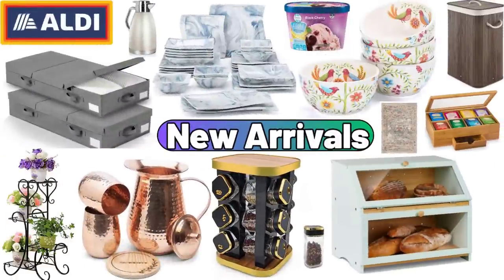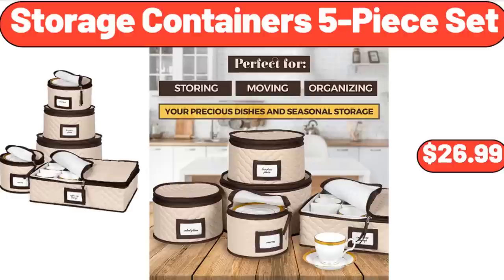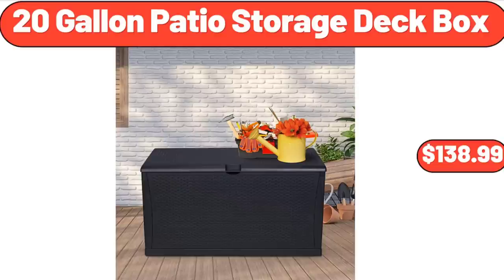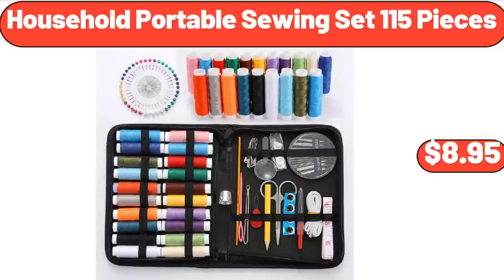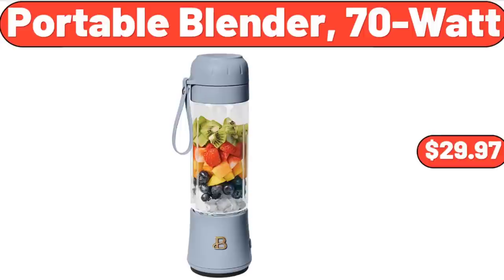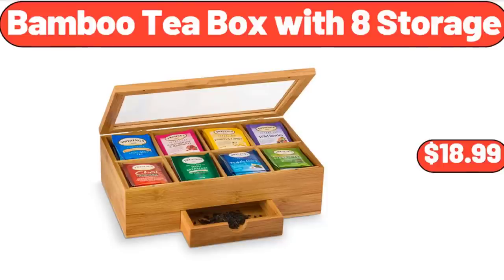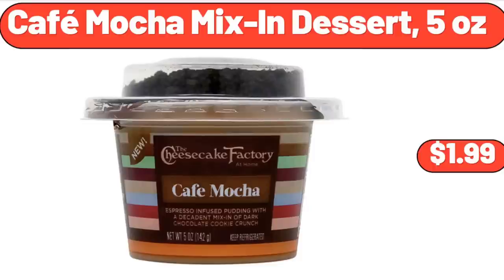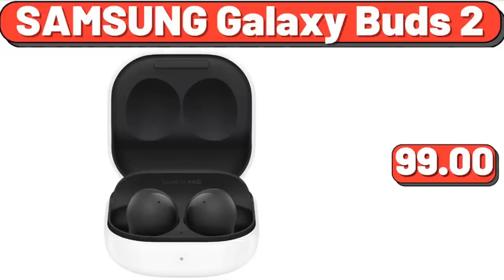ALDI - New Arrivals 7|31|2023 - Save Money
Hello everyone, let's take a look together at the discounted products at aldı market, Pink Butter Dish, with Lid for Countertop, $8.99. Double Layer Large Bread Box, for Kitchen, $32.99. Spice Rack Organizer, $12.99. Pillow Inserts, Set of 4, $15.99, Please don't forget to subscribe to my channel, Thank you very much for everything. Crane Flexible Tub, $4.99. Salt and Pepper Copper Grinders, Set of 2, $11.99. Red Spring Bird Ceramic Bowls Set of 4, $18.99. Pink Tea Cup and Saucer, $6.99. Copper Water Jug Set, $22.99, Friends, what do you think about the prices of the products, Are they too high, Please share your thoughts with us in the comments. Under Bed Storage Containers with Lids, 2 Packs, $23.99. Two-Tiered Glass Server, $17.99. Orange Cream Bars, 12 count, $3.29. Little & Big Girls Braid Sandal, $8.99. Cotton Bath Towels Large 4 Pack, $26.99. Ceramic 14 inch Rectangular Serving Platter, Set of 2, $6.99. Airtight Glass Storage Canister With Bamboo Lids 4 pieces, $11.99. 2 pieces Open Front Flexible Storage Bins, $1.99. Hot Italian Sausage Links, 19 oz, $4.09. 4 Tier Plant Stand, $50.99. Storage Containers 5-Piece Set, $26.99. Crane Fliptop Cooler, $14.99. Folding Ottoman Sleeper Sofa Bed, $210.99. Under Sink Mats for Kitchen Waterproof, $14.99. Outdoor Wicker Hanging Basket, Swing Chair, $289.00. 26 Piece Porcelain Square Dinnerware SET, $48.99. Today's Kitchen Fresh Bacon Cheddar Patties, $7.49. 2 Tier Ceramic Fruit Bowl, $26.55. Stainless Steel Double Wall Vacuum Thermos, $14.99. California Red Cherries, $3.49. 4-Shelf Garage Shelving Unit, $41.99. Super Soft, Sherpa Printed Folding Butterfly Chair, With Holographic Trim, $31.99. Digital Body Weight Scale, $15.99. All-Weather Wicker, Outdoor Loveseat Set, $279.99. Season's Choice Frozen Strawberries, $3.29. 5 CUP Coffee Maker, $26.99. Acacia Salt and Pepper Mill Set, $12.99. Counter Height Table Set of 5, $129.00. Silicone Muffin Pan, $7.99. Ribbed Drinking Glasses, Set of 4, $7.99. 90% Lean Ground Beef Sirloin 2 lb, $9.98. 2 Pack Electric Salt and Pepper Grinder Set, $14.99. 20 Gallon Patio Storage Deck Box, $138.99. Ground Beef Patties, $9.99. 8 Pack Mini Coconut Bowls, $11.99. Lil' Drums Ice Cream Variety Pack, 12 count, $6.98. Jalapeno Black Angus Beef Patties, $8.49. 2-Cup Switch Coffee Maker, $45.99. 4-Door 5' Storage Cabinet, $64.99. White Round Tablecloth 120 Inch, $24.99. 2-Tier Sofa Center Table, with Storage and Glass Top, $56.99. Modern Mid Century Accent Chair, $89.99. Women's Vacay Canvas Print Beach, Tote Handbag, $9.99. Cotton Mix Color Dish Towel 6-Pack, $8.99. Glass Food Storage, Containers with Lids Airtight 6 Pack, $16.99. Oil and Vinegar Dispenser Set, $6.99. 24-Inch Charcoal Grill, $86.00. Beverage Tub with Stand, $31.98. Large Stoneware 23 fl oz Mugs, Set of 4, $11.99. Arched Mirror with Metal Frame, $64.99. Papasan Chair, $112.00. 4-Piece 16-Ounce Coffee Cup Set, $13.99. Seasoned Turkey Burgers, 6 count, $8.99. Set of 2 Artificial Succulent Plants, $14.85. Simply Nature Gluten Free Granola, $3.55. Household Portable Sewing Set 115 Pieces, $8.95. Ceramic Stock Pot, $35.98. Bamboo Wooden Cake Stand Set, With Clear Acrylic Dome, $29.99. Kitchen Scales Digital, Weight Grams and Ounces, $11.45. Wooden salad bowl set, with serving forks mixing, $15.99. Non-Stick Frying Pan with Wooden Handle, $16.99. Lemons, 2 lb, $3.65. Folk Geo Gardening Gloves, $9.95. German Style Sauerkraut, 24oz, $1.45. Stick 300 Watt Hand Blender, $25.99. 3-Tier Stand, $16.55. Beverage Tub With Stand, $44.98. S'mores Almond Flour Cookies, 3 oz, $3.29. Plastic Storage Bench, $109.98. Rectangular Marble & Wood Serving Board, $19.99. Single-Serve Coffee Maker, $39.98. Acacia Wood Salad Bowl, $12.99. Stainless Steel Electric Kettle, 1.7 liter, $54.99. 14 Nonstick Electric Family Size Skillet, $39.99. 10 Piece Bath Edit, Plastic Modular Storage, $19.97. Adjustable Stationary Exercise Bike, $188.18. Portable Blender, 70-Watt, $29.97. Belavi Outdoor Pouf, $29.99. Yellow Lantana in 2.5-Quart Pot, $19.98. Floral Maxi Dresses for Women Ruffle Sleeve, $24.35. Frosted Shredded Wheat Cereal, 18 oz, $1.95. Huntington Home Rubber Gate Coir Mat, $9.99. Marketside Chicken Breast Tenderloins, 1.65 lb, $7.64.